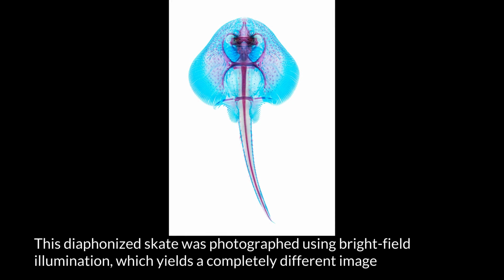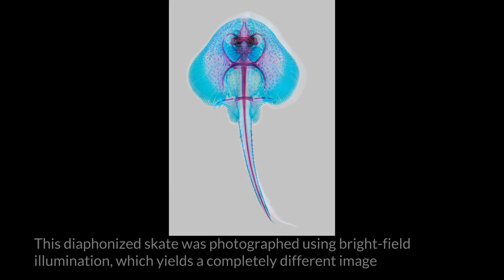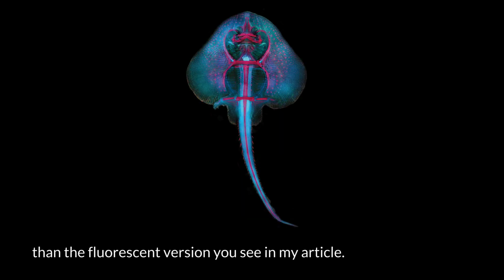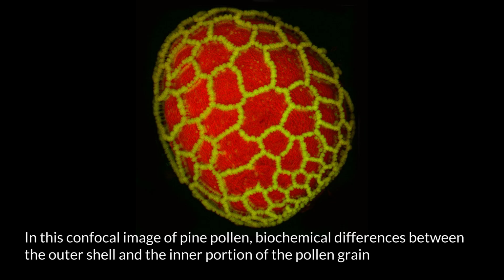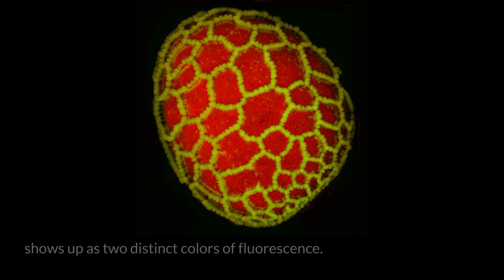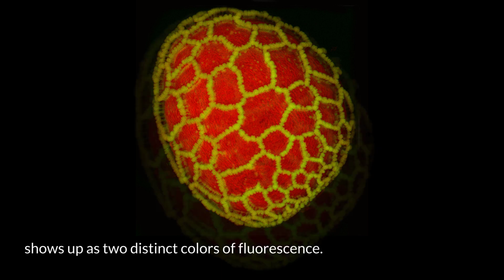A Journey Through the Microscope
A gorgeous world of biology resides just beyond human vision.

Read the article that accompanies this narrated slideshow, A Journey Through the Microscope:

American Scientist is the illustrative, award-winning magazine of Sigma Xi, The Scientific Research Honor Society and is your source of science, technology and engineering news and features since 1913!